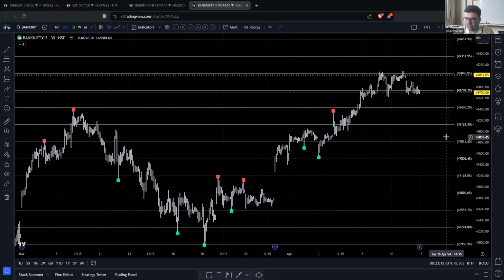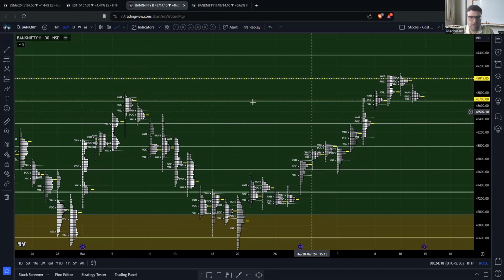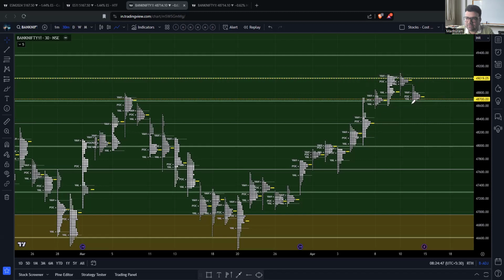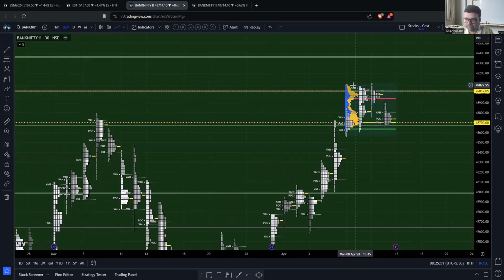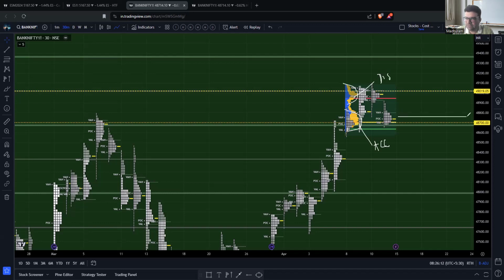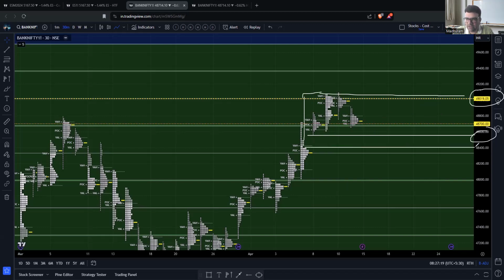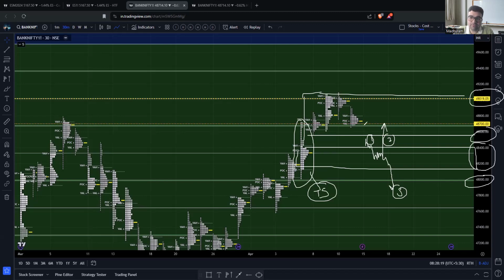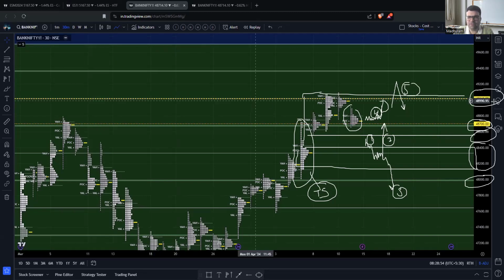What's Ahead in BankNifty - 20240413